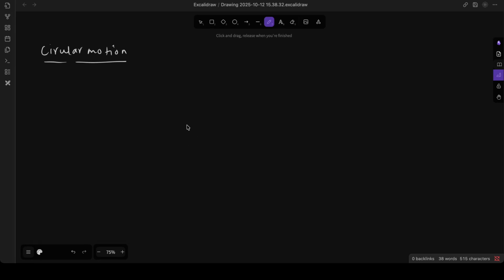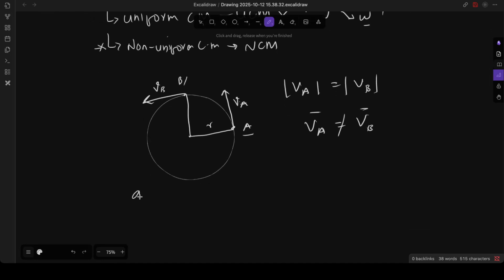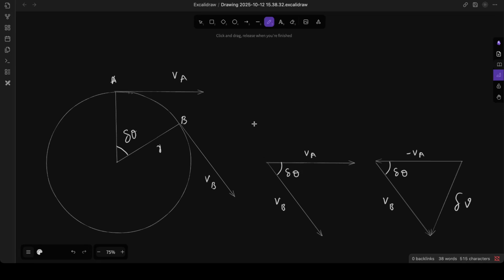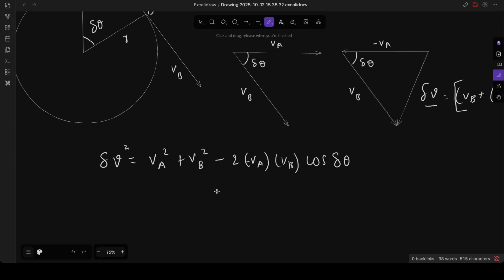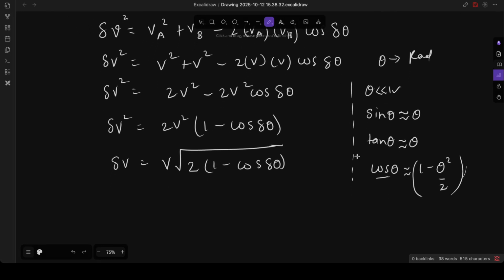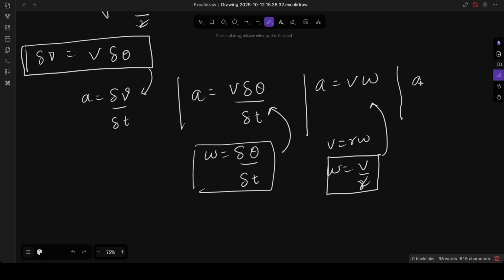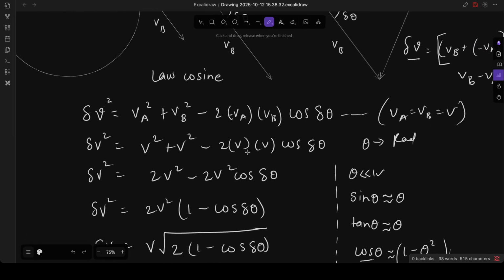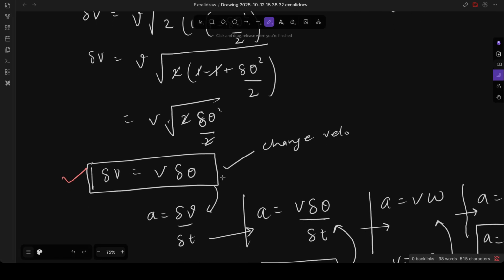Edexcel IAL Physics 5B.1 Centripetal Acceleration